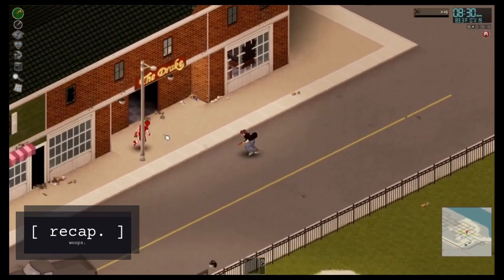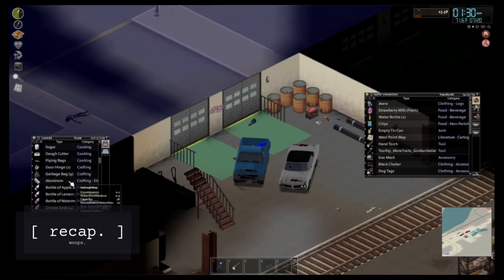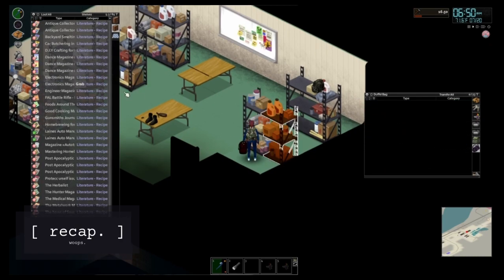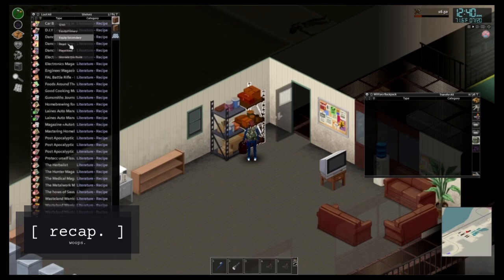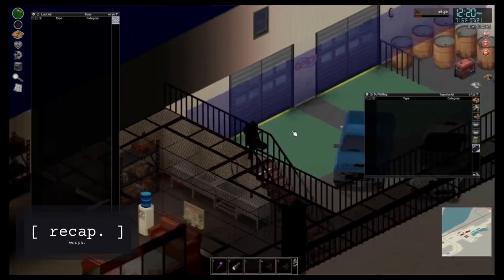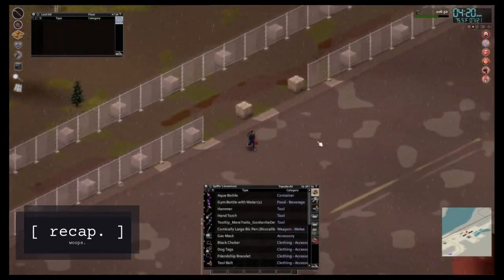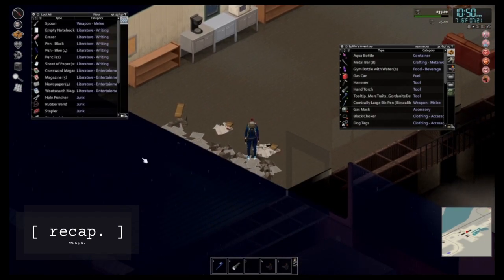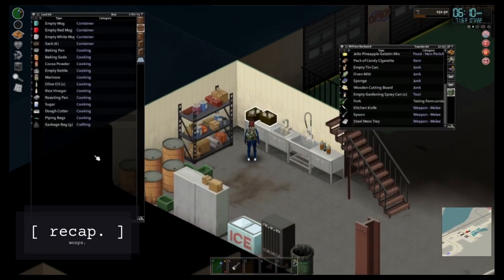zomboid & chill - spiffo gone solo 03.5 - getting the bag & getting back to base (supercut)